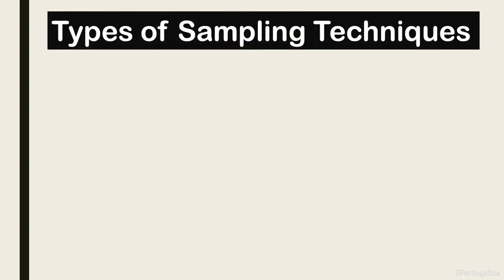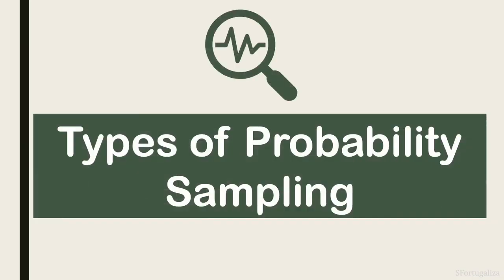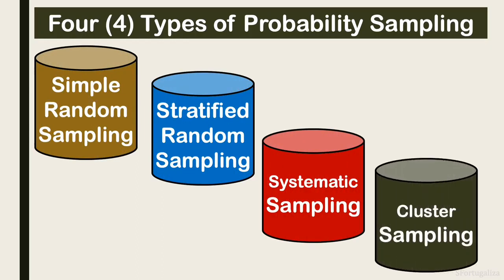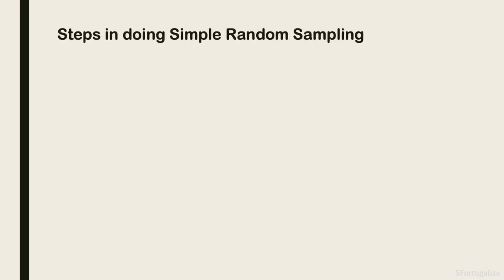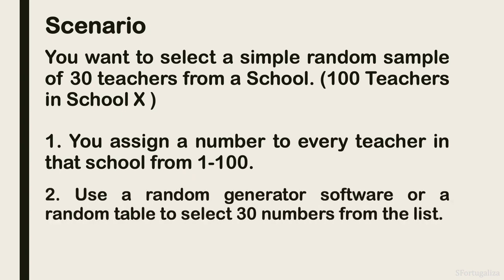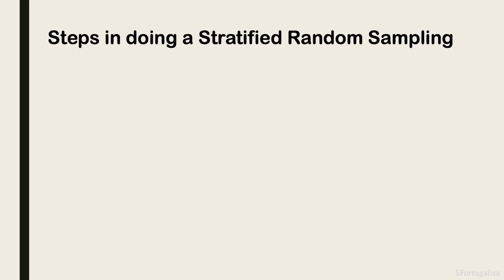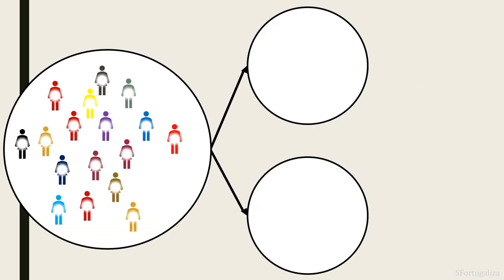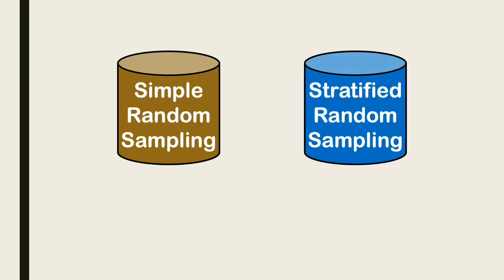TYPES OF SAMPLING -PART 1